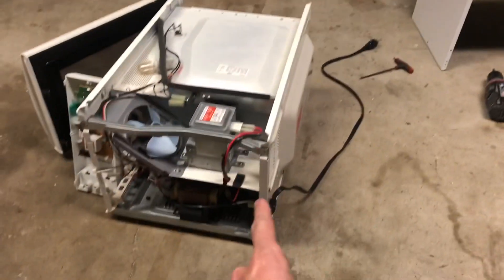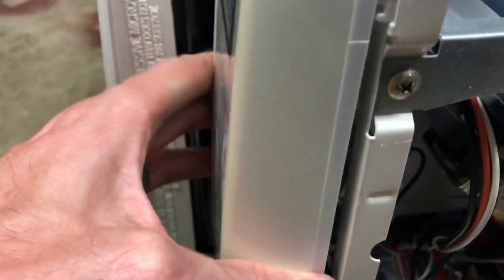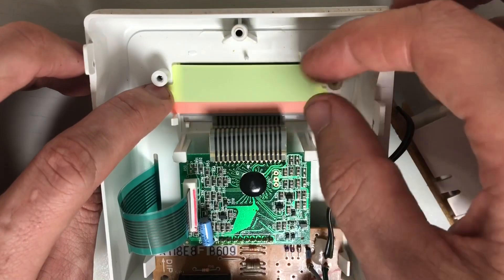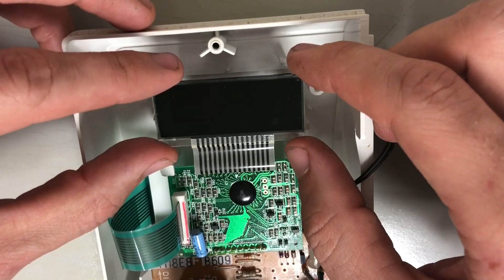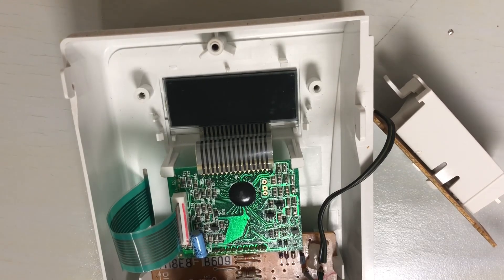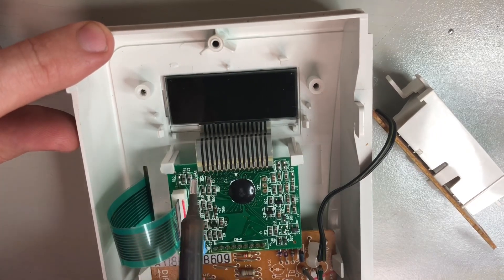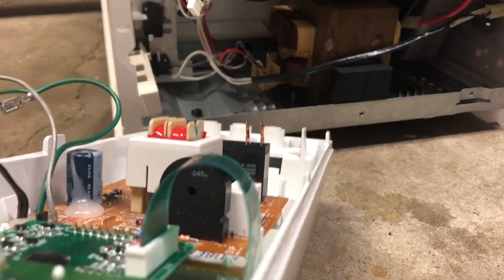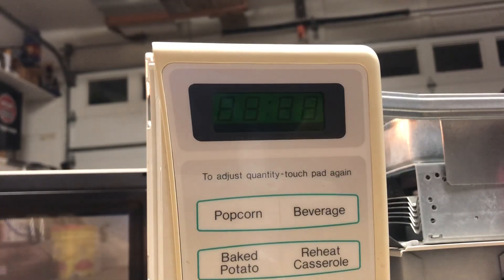Sharp Microwave LCD repair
Showing how I fixed the display LCD on a Sharp Carousel microwave that had some segments that weren’t working.

🔗 Security Torx bit
🔗 Soldering iron